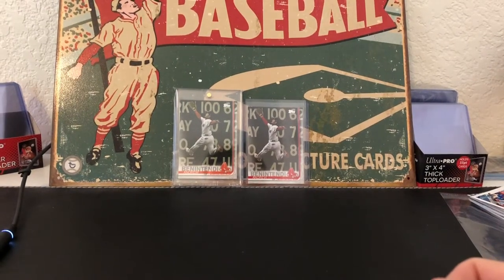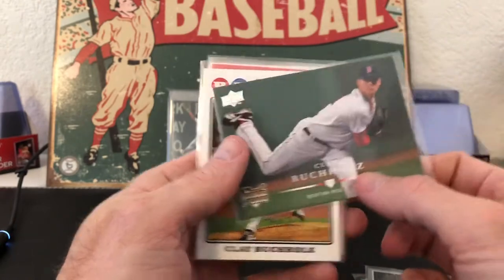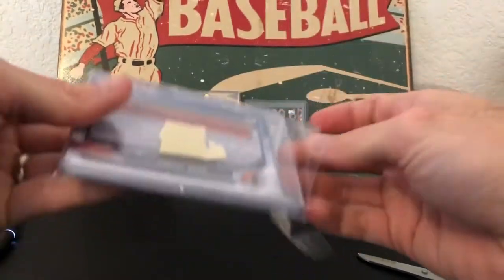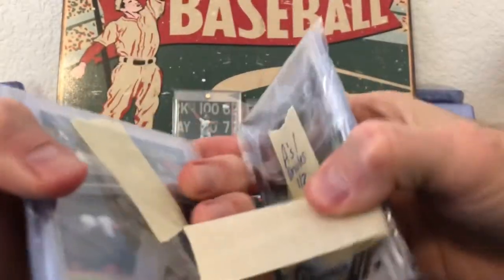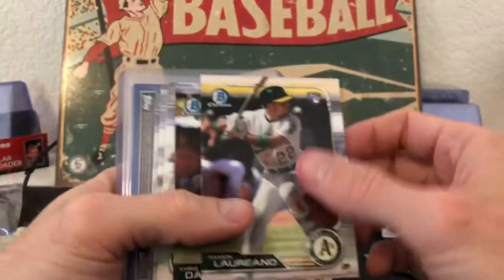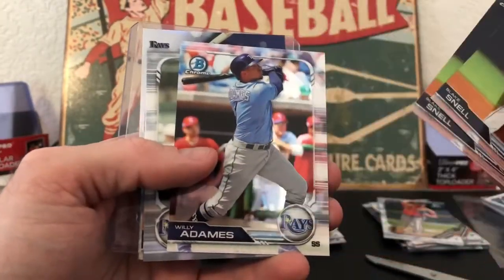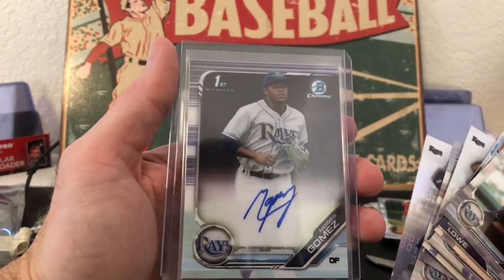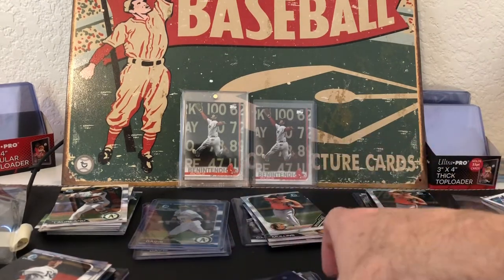Mookie Betts and Xander Bogaerts PSA10 Rookies!!!!